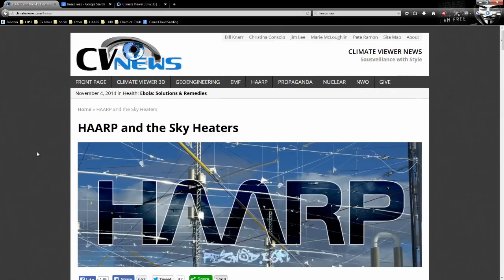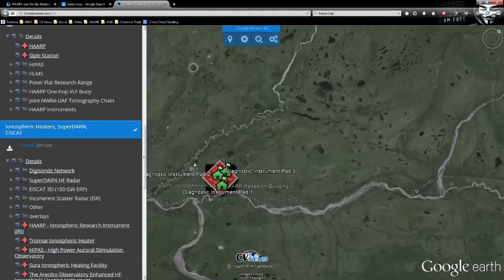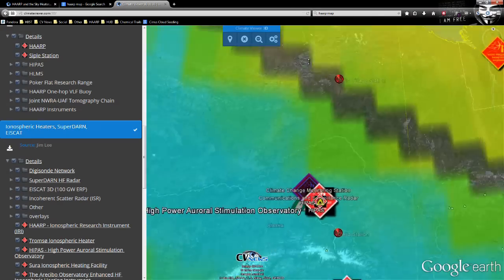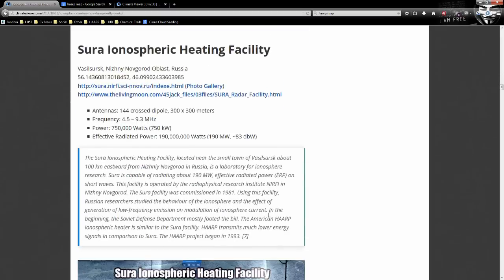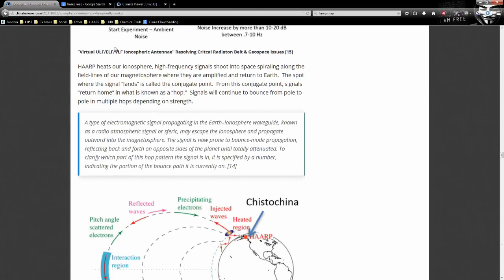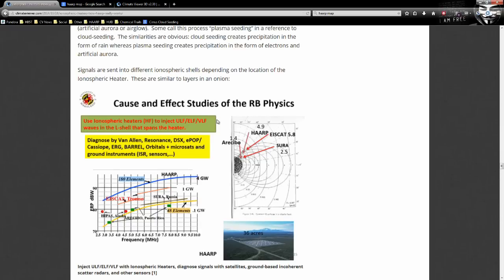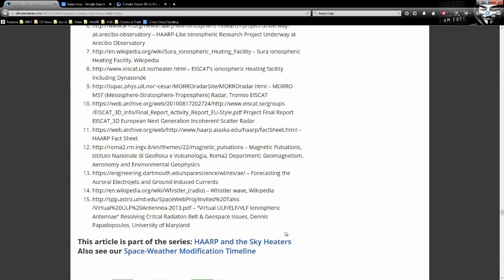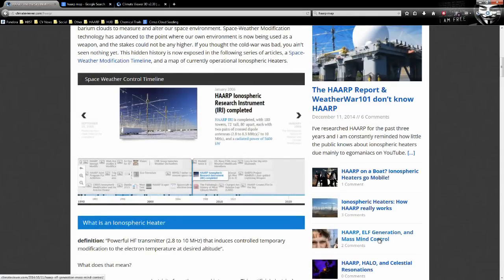Ionospheric Heaters - How HAARP really works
Unless someone like you cares a whole awful lot, nothing is going to get better. It's not.  ~ Dr. Seuss